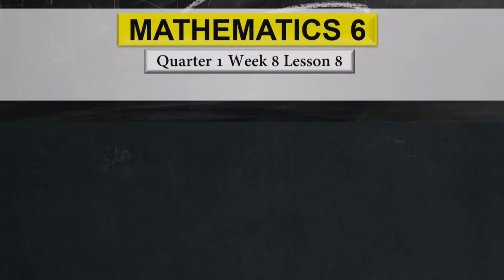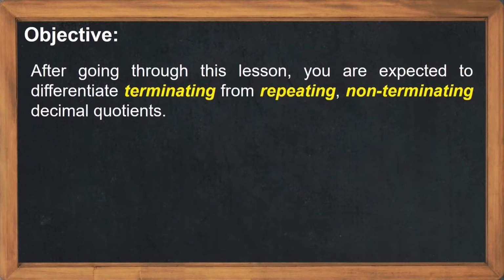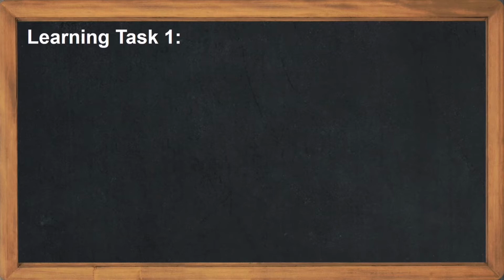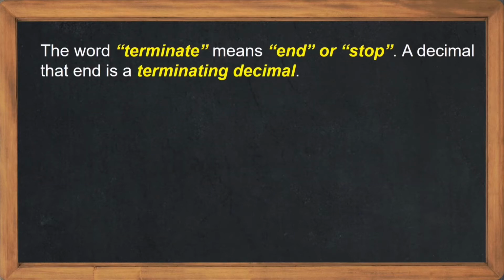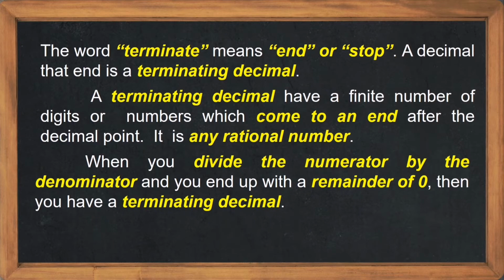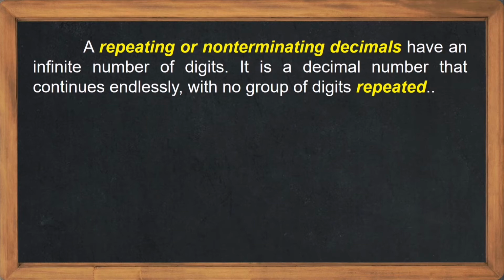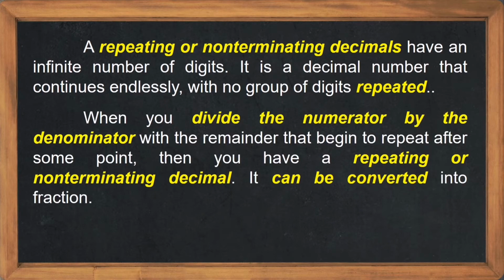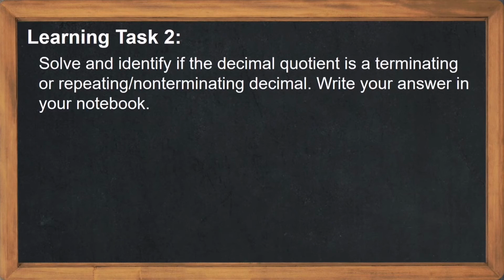Types of Decimal Numbers | Mathematics 6 | QUARTER 1 | Week 8 | Lesson 8 | Module Based